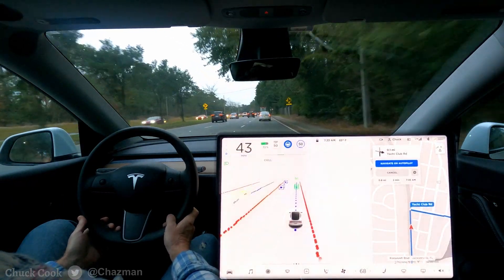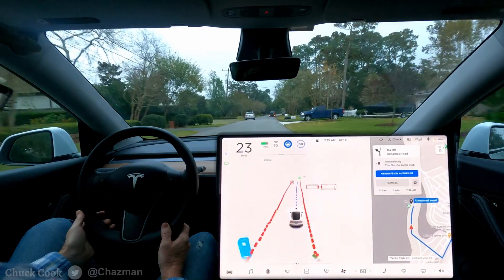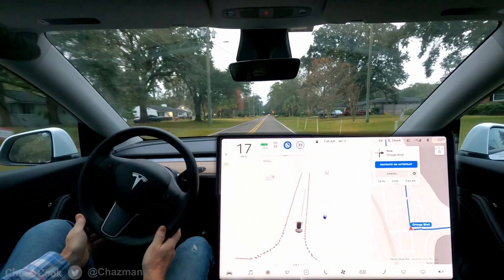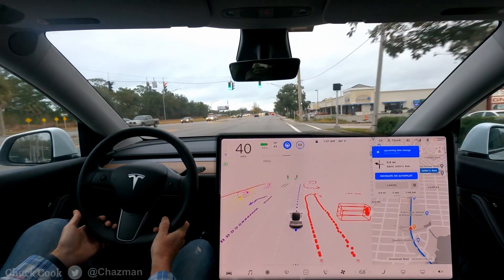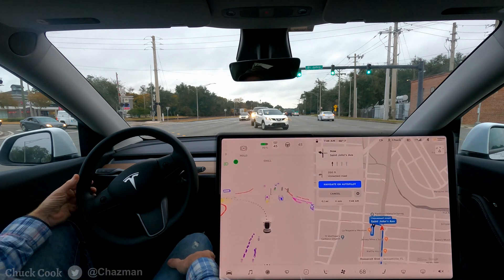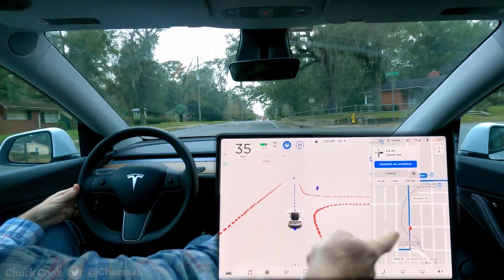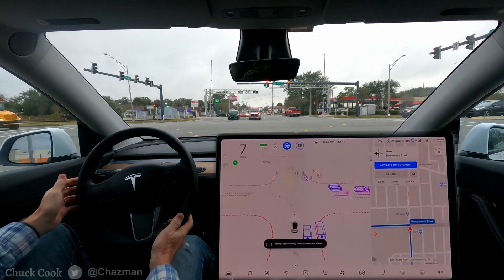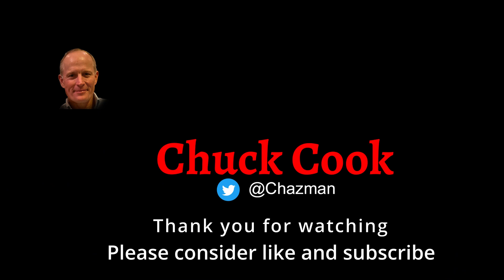FSDBeta 7 -2020.48.10.1 - Scenarios Cut to the Interactions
FSDBeta 7 version 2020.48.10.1 video showing visualizations on the Model Y.  This video shows several different scenarios on Dec 14th and is cut down to only show the interactions.

Let me know if this is helpful format.